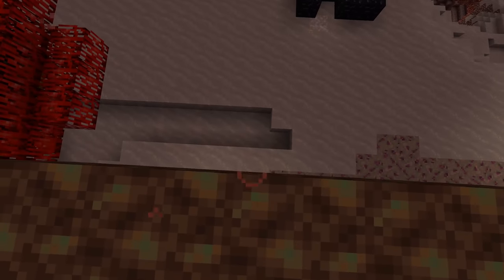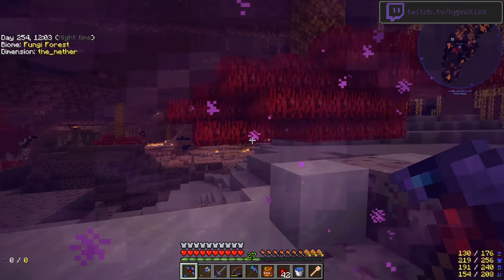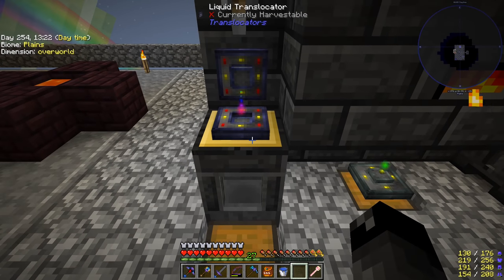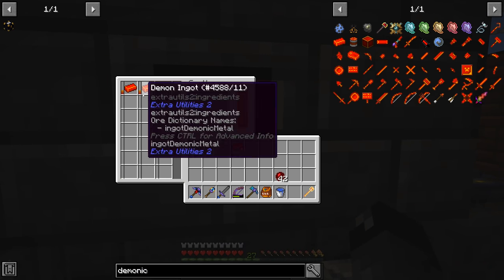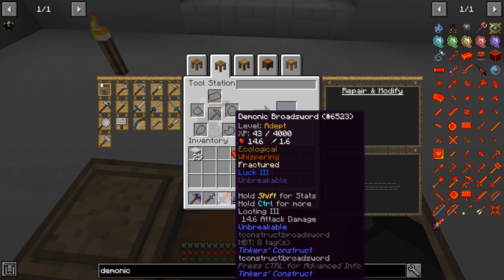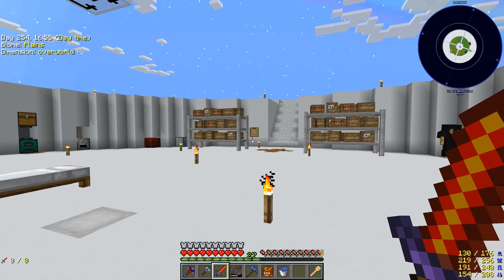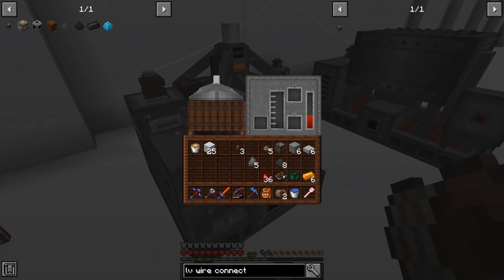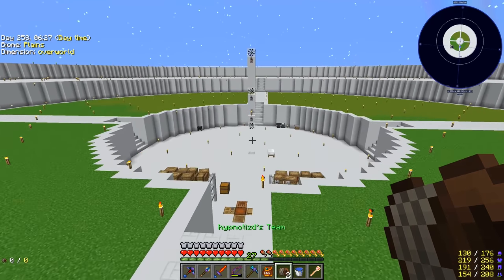Project Ozone 3 Kappa Mode - HOP GRAPHITE [E25] (Modded Minecraft Sky Block)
One of the next quests in our progression requires us to go to Landia. In order to make the portal we need to get some HOP Graphite. This requires us to advance more into Immersive Engineering and make a Squeezer and Grinder! Let's get started and get that portal made!